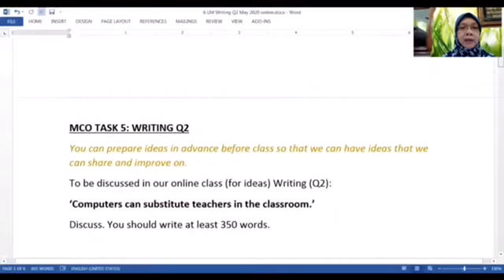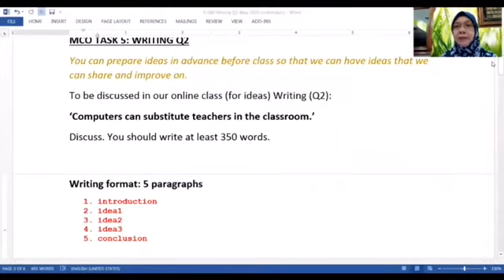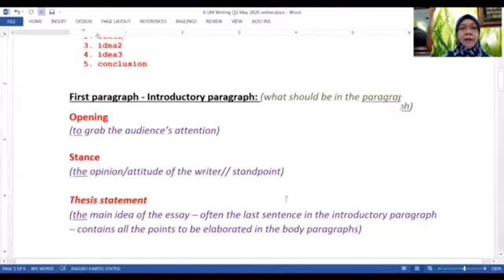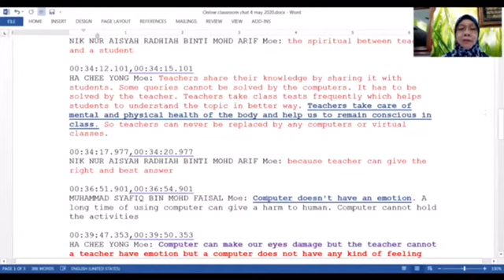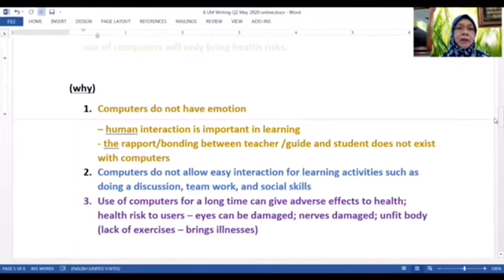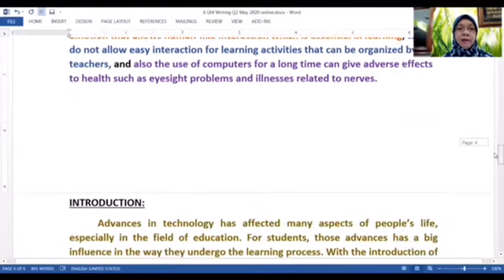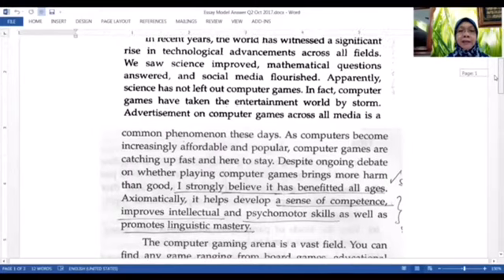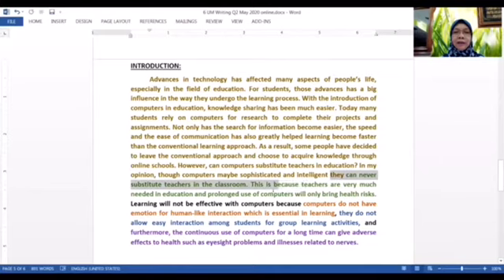Writing the Introduction for Q2 (Extended Essay) of MUET Paper 4:WRITING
A summary of how 6UM students (SMK Skudai) shared ideas to compose the first paragraph for a 5-paragraph essay (academic style) : the Introduction